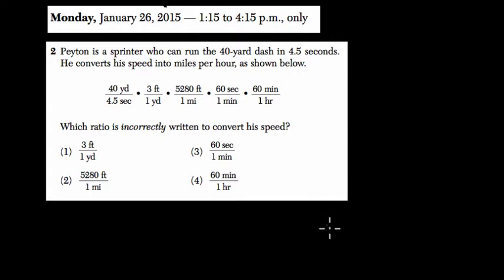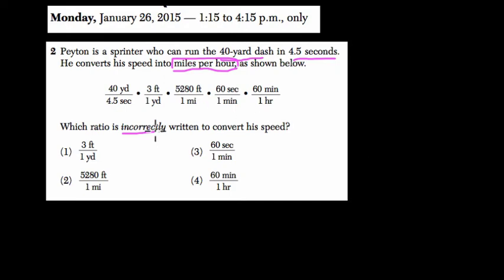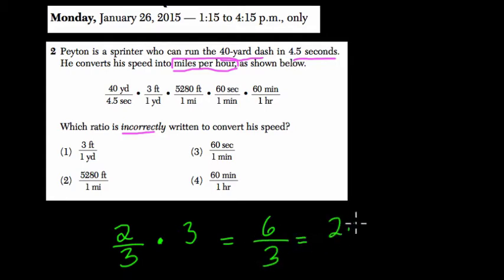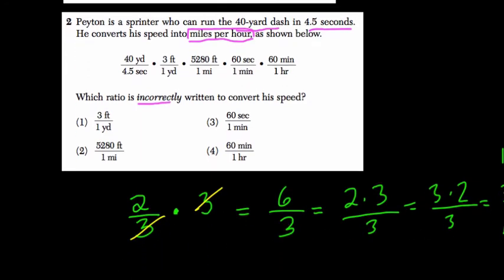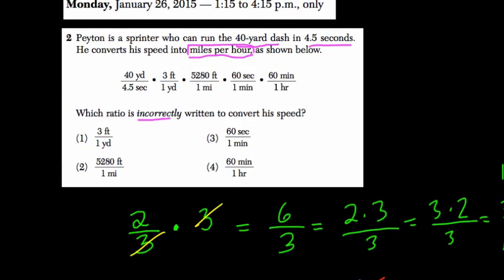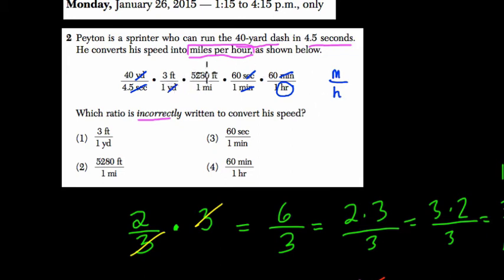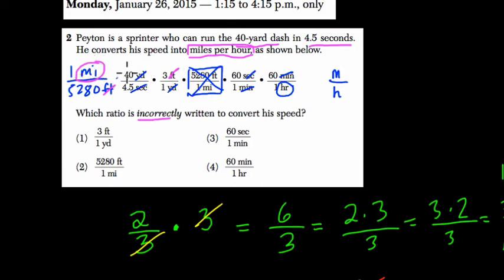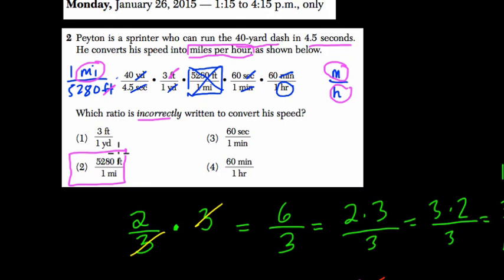Algebra 1 Regents January 2015 #02